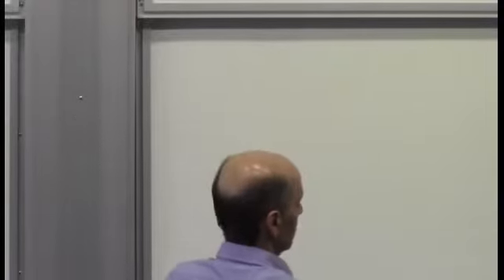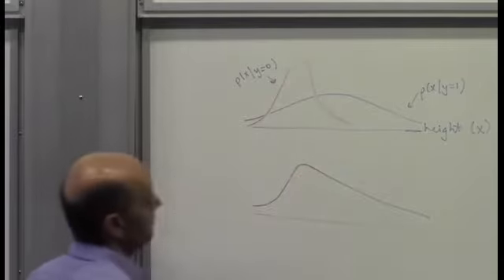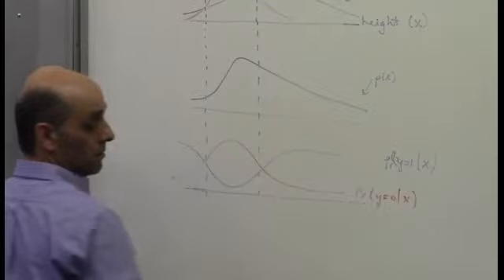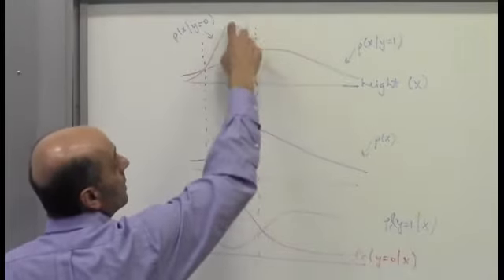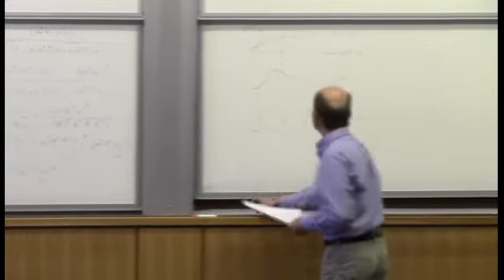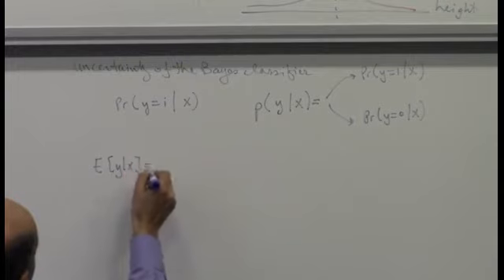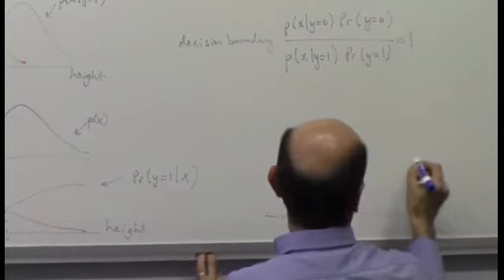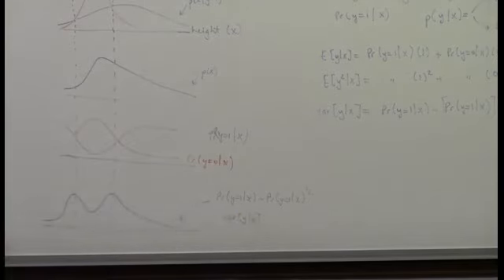Bayesian Classification 02